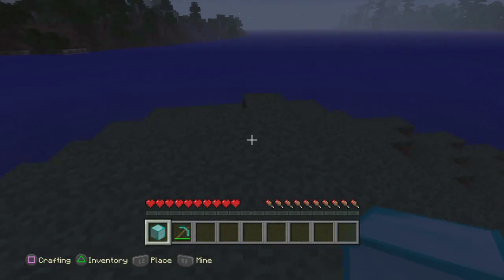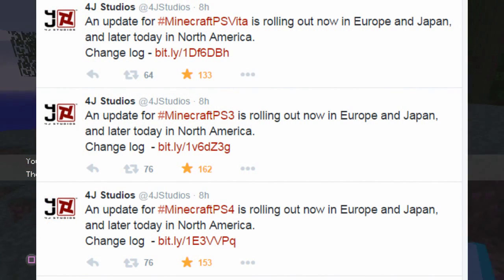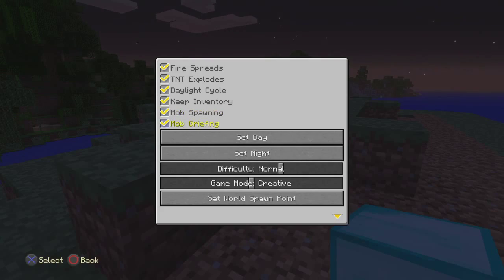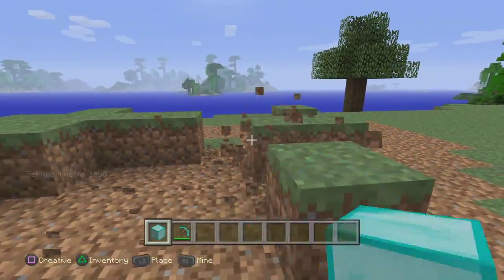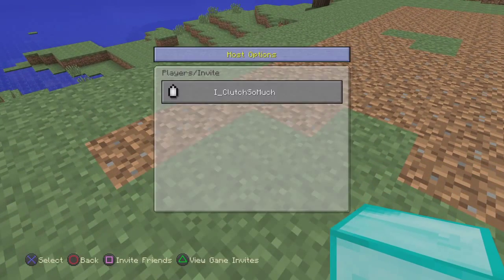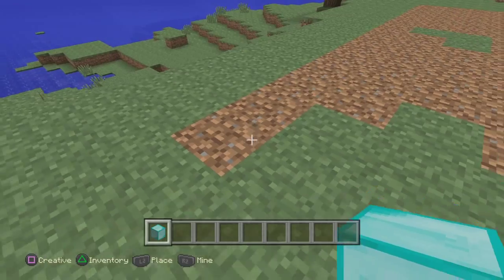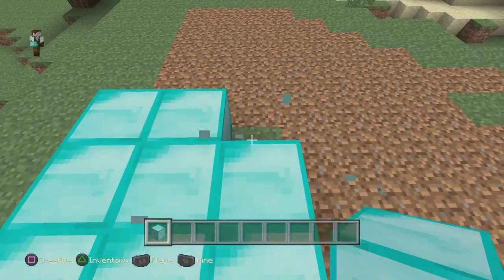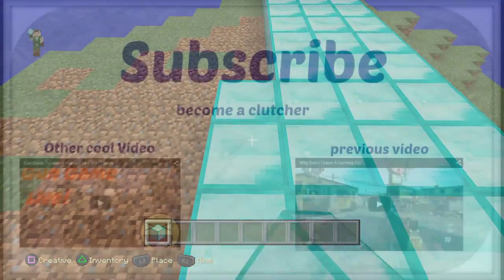Minecraft Playstation & Xbox Tu27 Update Out Now!!!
7 likes clutchers. Yess the new update cane out check this listen tot he video and update log below! Share the video xD

Minecrfat console edition new update
surprise update minecraft
minecraft cool update
bugfix update
surprise update
small update
minecraft playstation and xbox
minecraft tu27 update